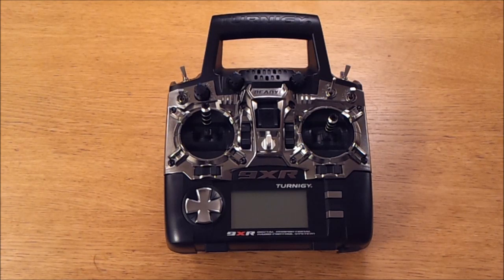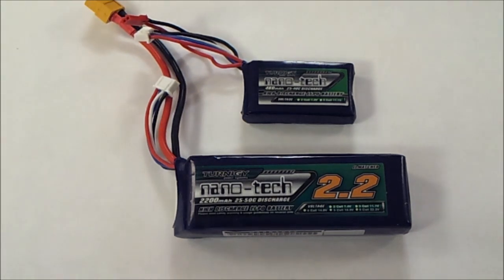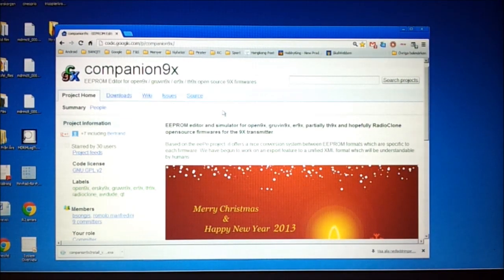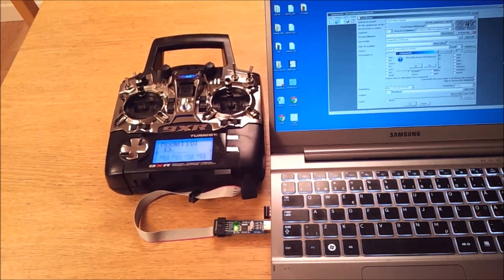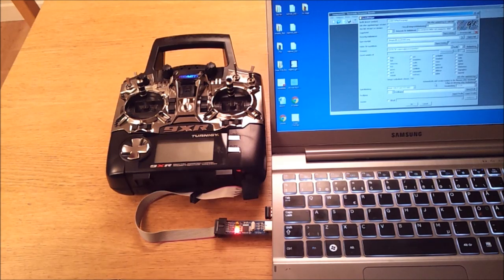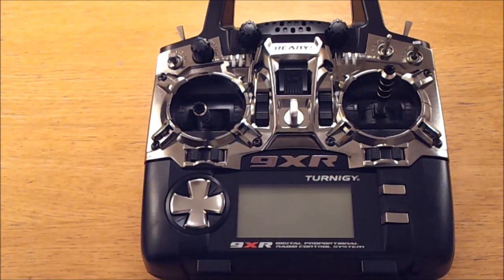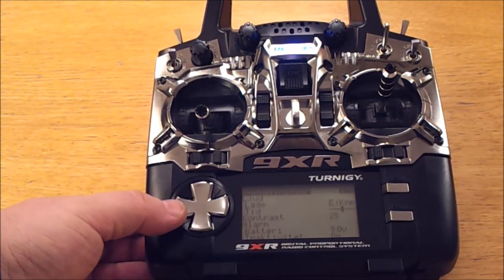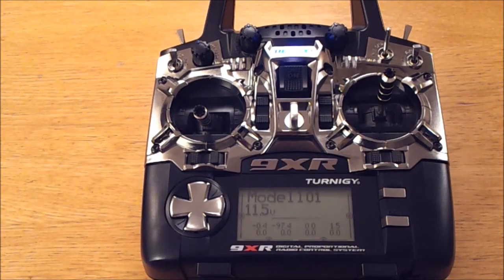Turnigy 9XR - How to load new software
This video describes how to load software to Turnigy 9XR. The original is good, but newer versions has new fixes and features.

The original software in the 9XR is a version of er9x, a good open source firmware for the 9x type radios. I personally prefer openTX. The reason is that openTX is more configurable and is localized into a number of languages. This video demonstrates how to update a Turnigy 9XR radio with openTX.

Only a few steps are needed to configure and load openTX firmware to a Turnigy 9XR. The program companion9x is all that is needed. The program is available for Windows, Mac and Linux. Loading software into the transmitter is quite easy. The biggest hurdle is usually to install the windows driver for the USBASP programmer.  Mac and Linux does not require driver installation and companion9x works without any additional software.
If the companion9x program should fail to load software the radio, the USBASP driver installation has probably not succeded.

Windows driver installation is not covered in the video. You find the driver and instructions here: